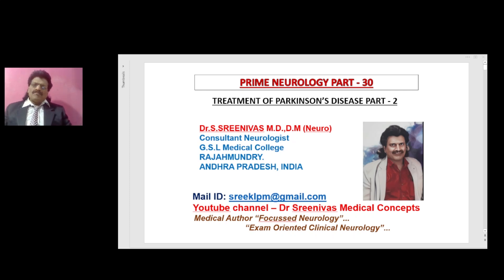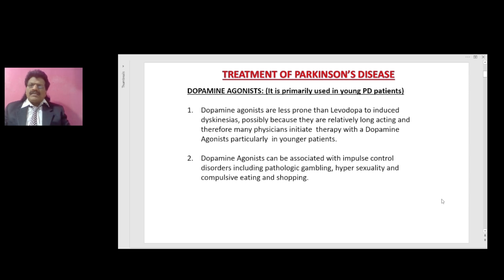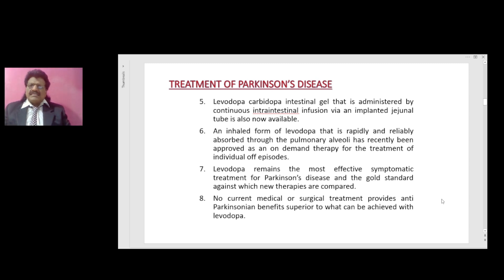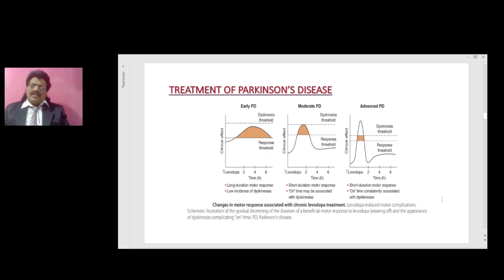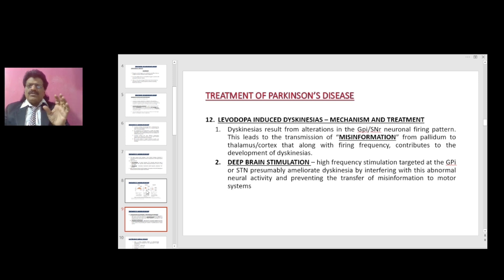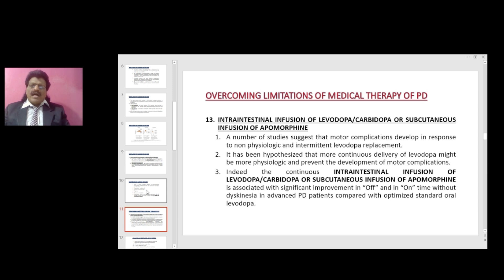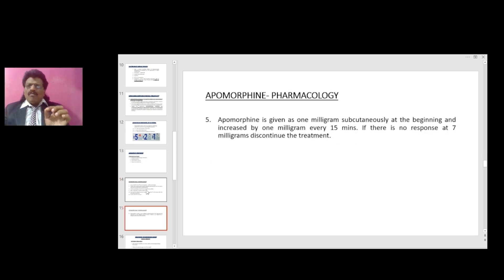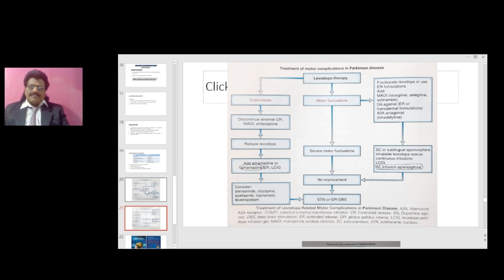PRIME NEUROLOGY PART - 30. TREATMENT OF PARKINSON'S DISEASE PART - 2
TREATMENT OF PARKINSON'S DISEASE  PART - 2 DISCUSSED